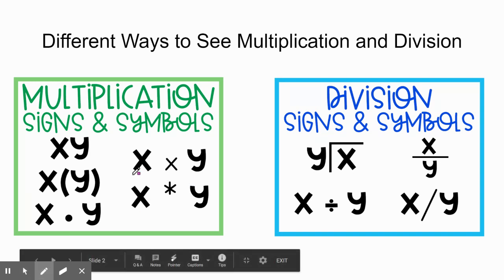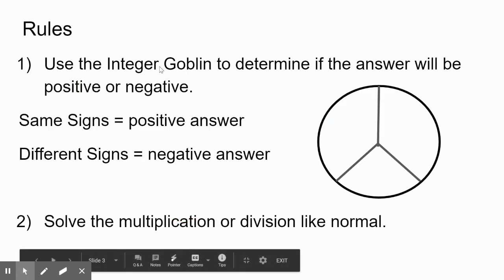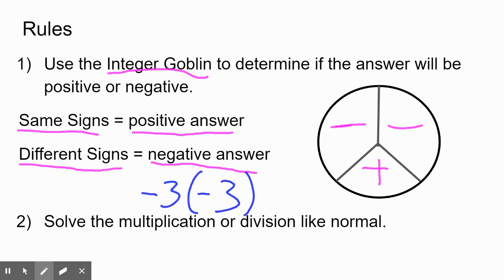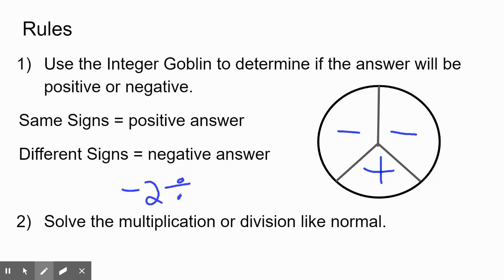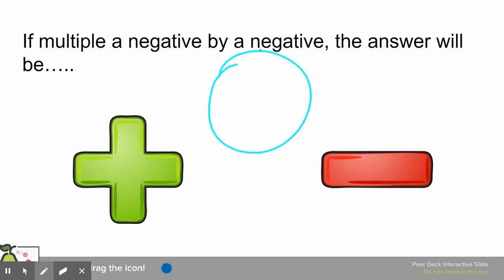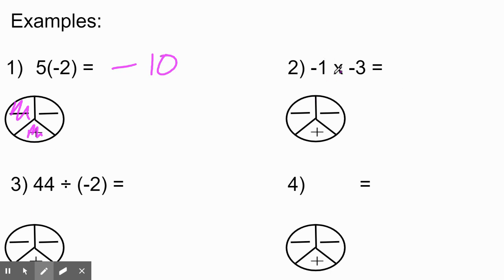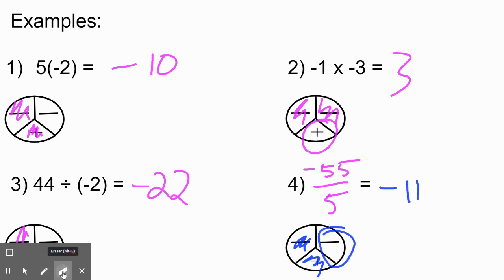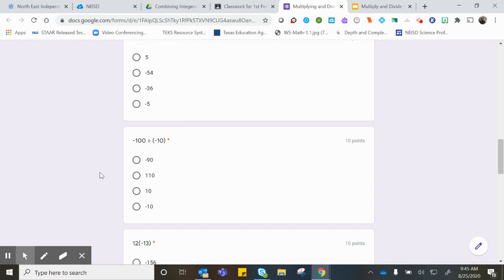Multiply and Divide Integers 8/25 and 8/26